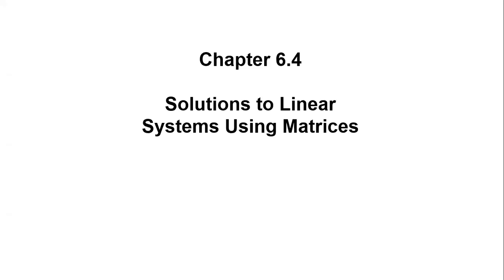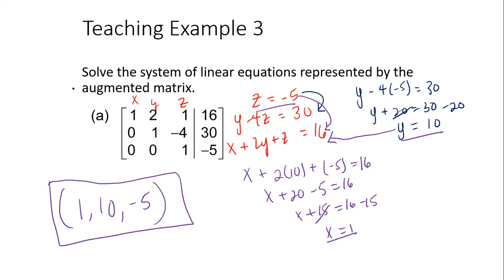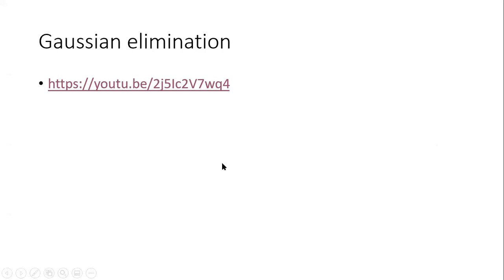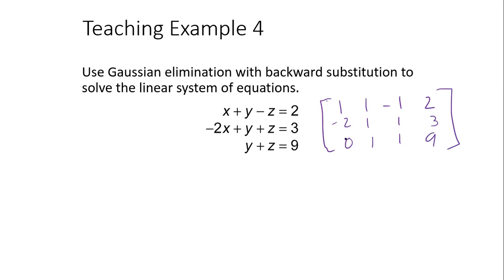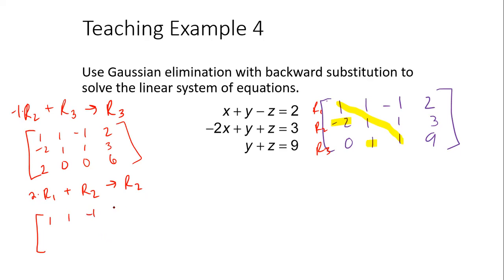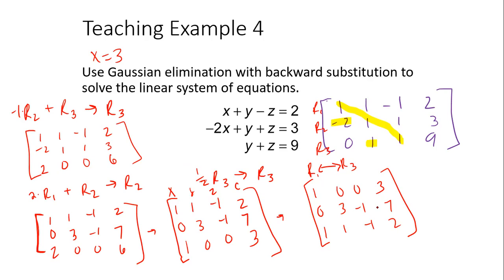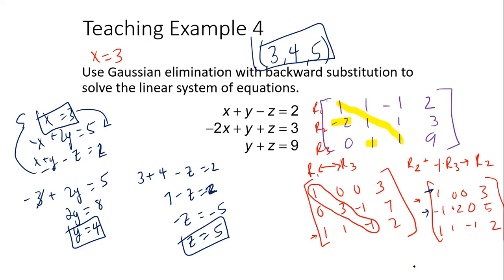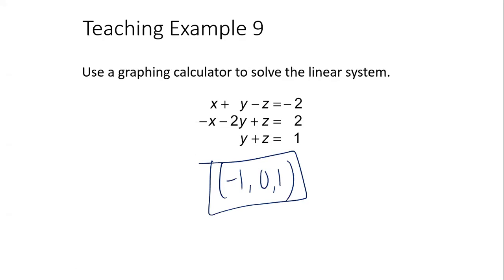6.4 Solving Systems with Matrices